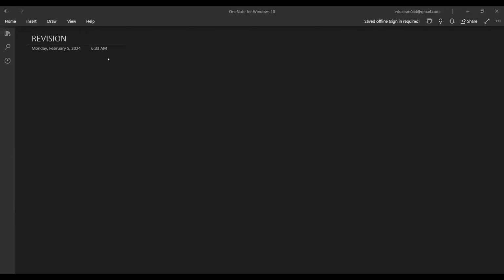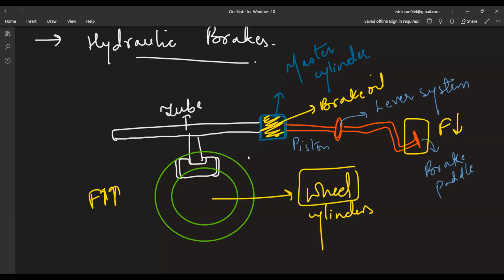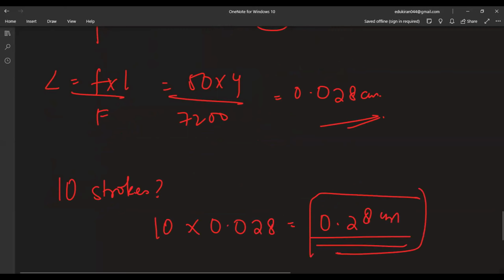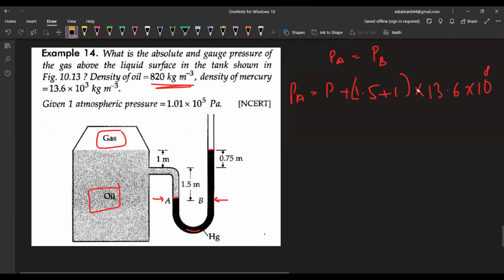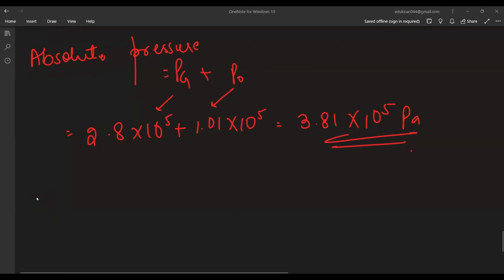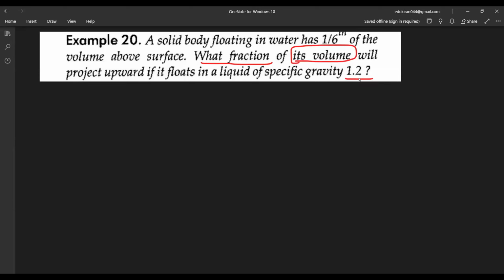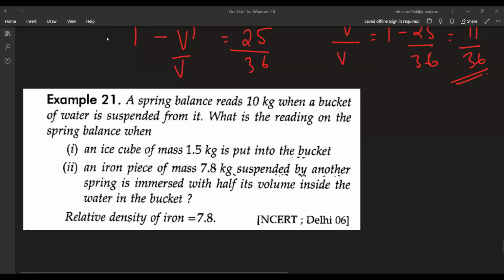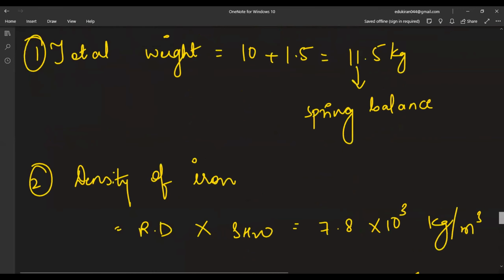Learnivio | Physics Lect 11th Revision 05-02-2024